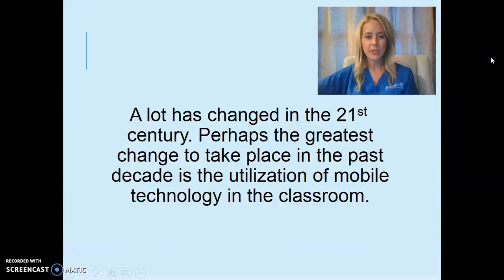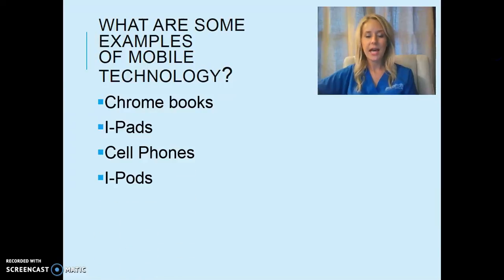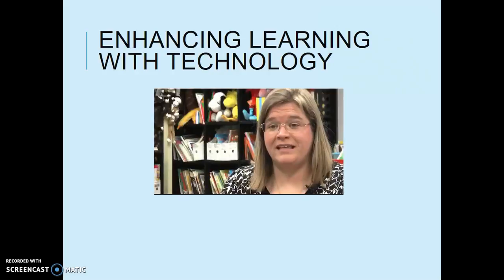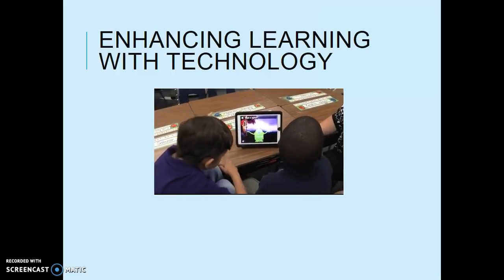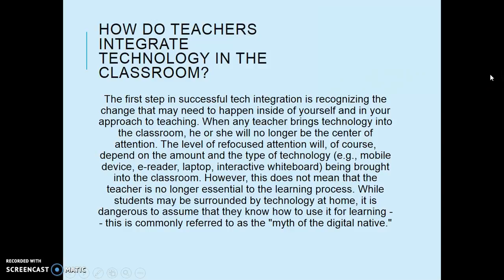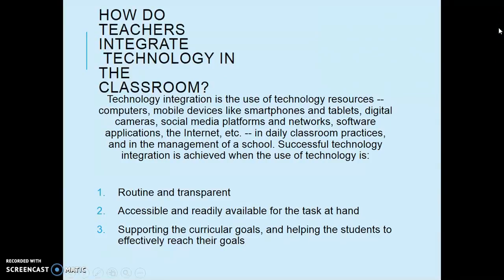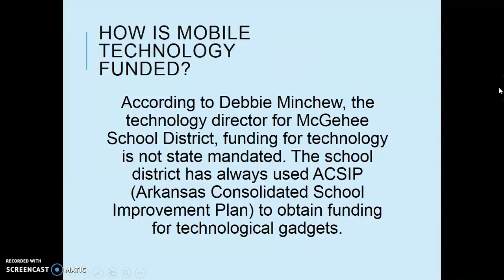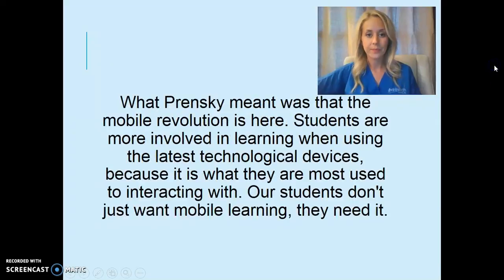Mobile Technology in Education